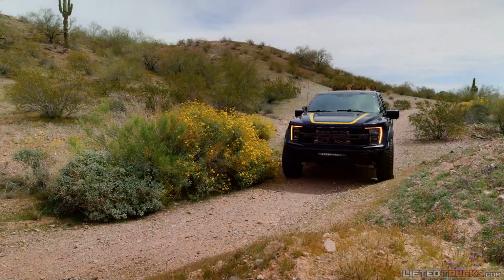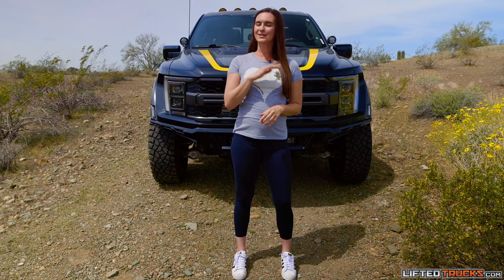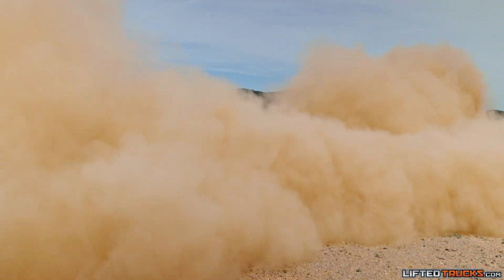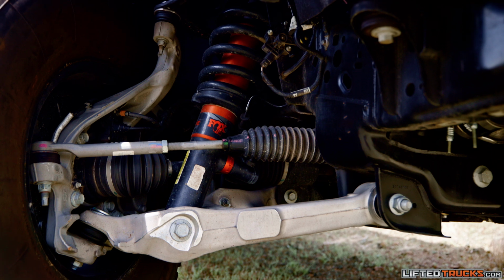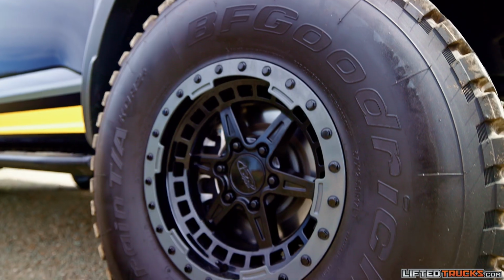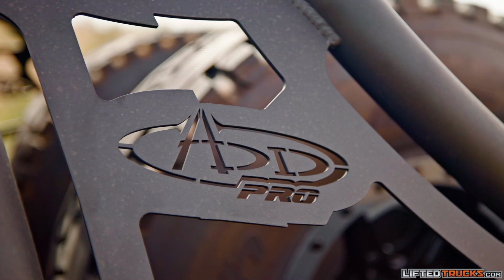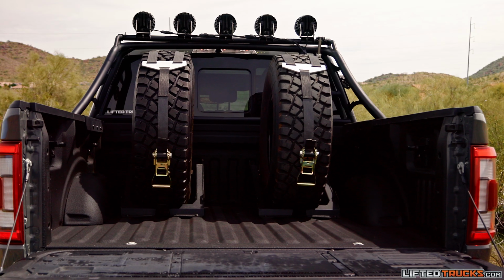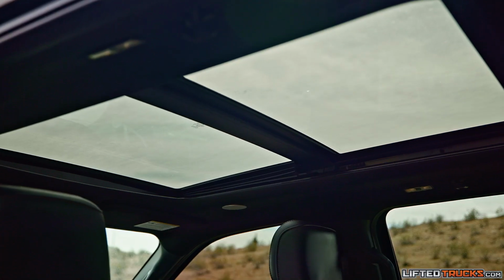ADDICTIVE DESERT DESIGNS SEMA CUSTOM BUILT 2021 FORD F-150 RAPTOR 4X4 FOR SALE AT LIFTED TRUCKS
Next level one of a kind Ford F-150 Raptor 4X4, with over $50K in custom upgrades! This truck features Fox Racing live valve dampeners, external lighting by Rigid Industries, custom painted graphics, and a multitude of accessories by our friends at Addictive Desert Designs, including custom 17" wheels, rock slider steps, custom rack, bed mounted spare tires and wheels, large touch screen, a 450 horsepower motor and much more.

Shop America's largest selection of custom trucks at LiftedTrucks.com - We Ship Nationwide To Your Doorstep! Work Hard. Play Hard. Drive Harder.